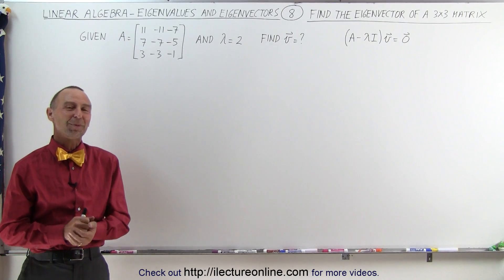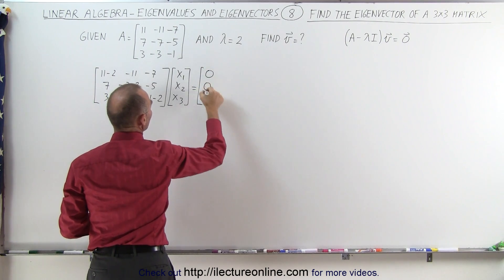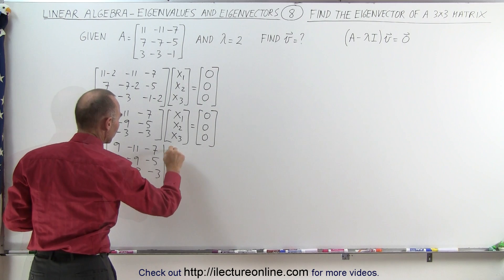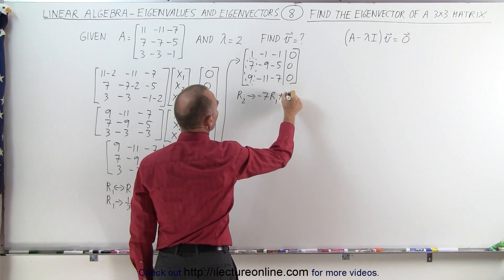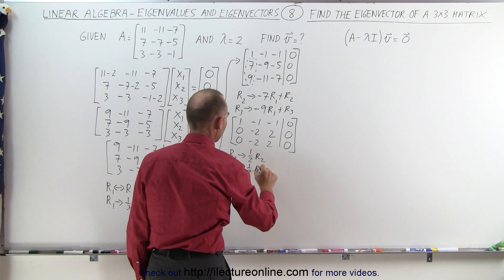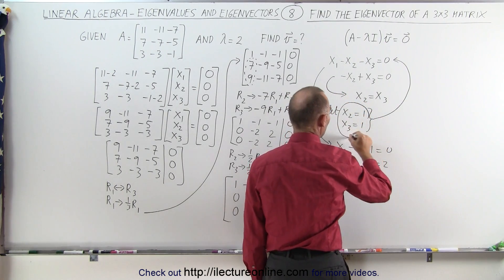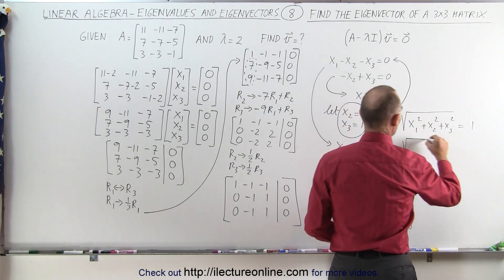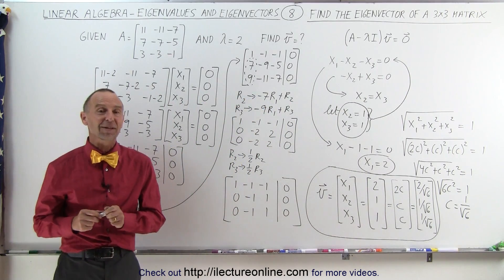Linear Algebra: Ch 3 - Eigenvalues and Eigenvectors (8 of 35) Eigenvector=? of a 3x3 Matrix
In this video I will find eigenvector=? given a 3x3 matrix and an eigenvalue.